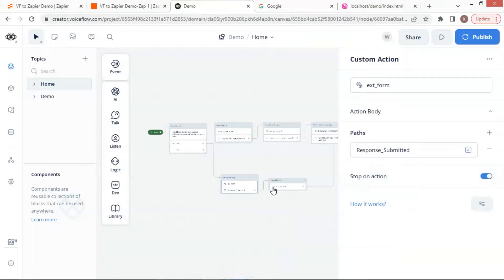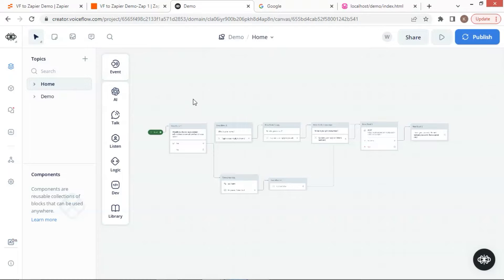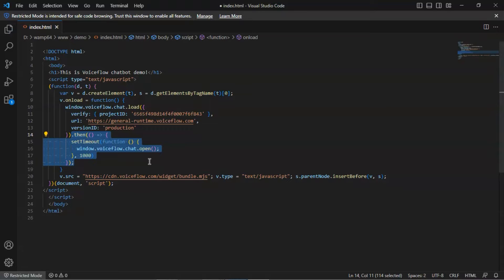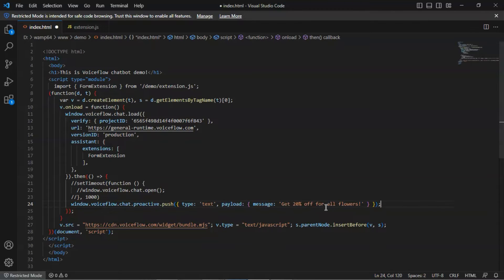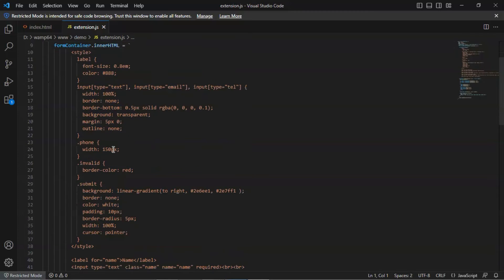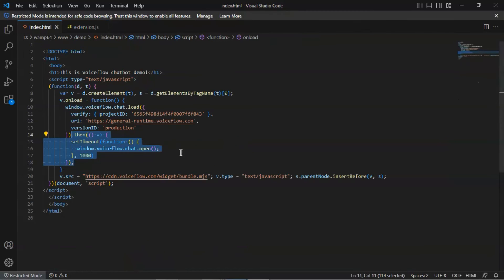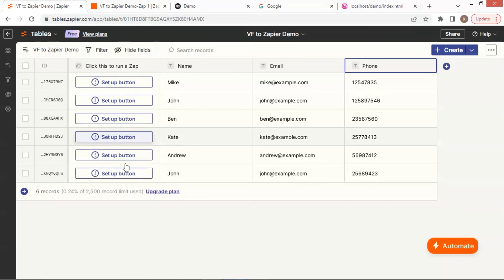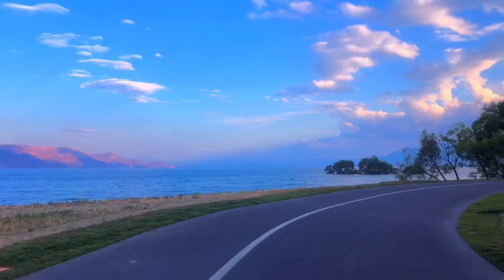Voiceflow chatbot: integration with website, proactive message, automatic popup & form extension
In this video, we will show you how to integrate your Voiceflow chatbot onto a website, and display proactive messages to catch the user’s attention. We also show you how to make the chatbot window pop up automatically. Lastly, we will show you how to use a form extension to enhance user experience in the lead generation.